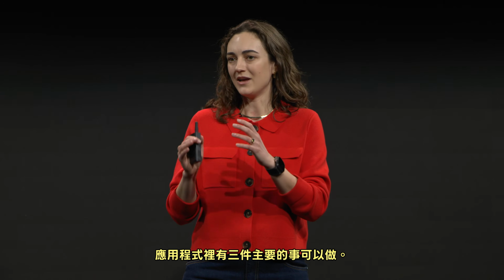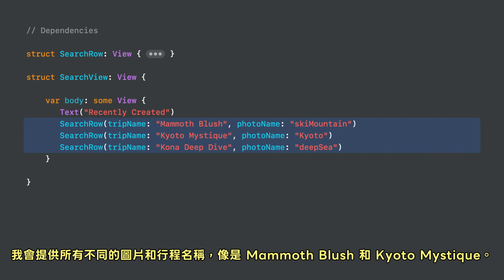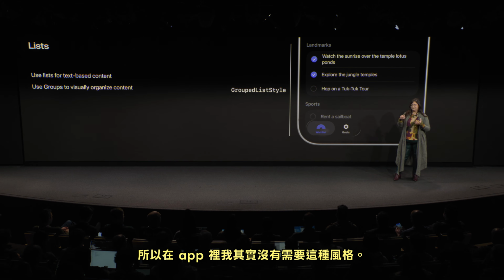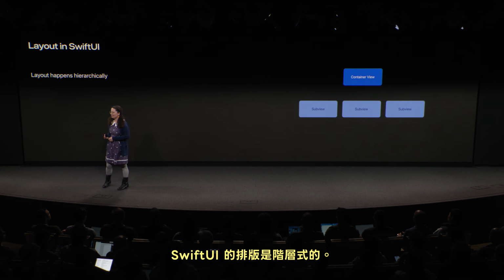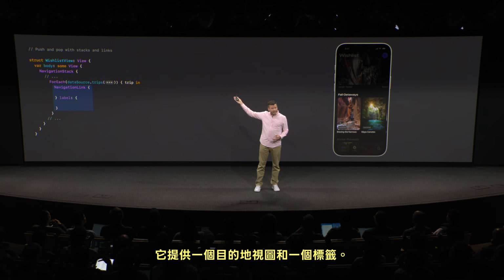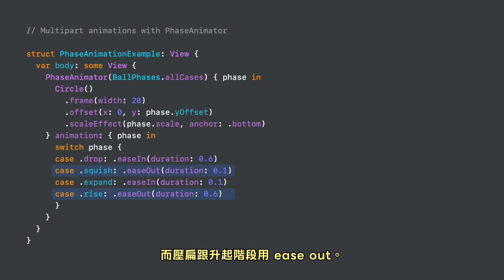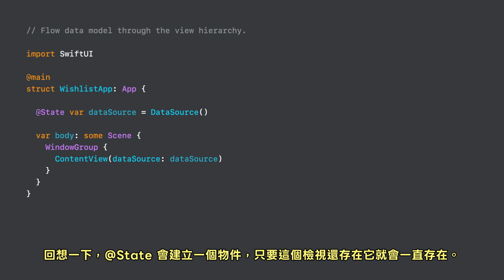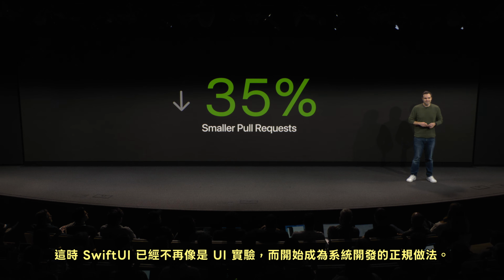SwiftUI 基礎：使用 SwiftUI 建立出色的 App [正體中文字幕]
透過這場從 Apple Developer Center Cupertino 串流直播的特別全日活動，學習如何使用 SwiftUI 建立出色的應用程式。無論您是剛入門還是已有使用 SwiftUI 建立應用程式的經驗，這一系列基礎課程都將協助您加深對核心概念的理解，並編寫出穩健且高效的程式碼。向 AllTrails 技術長 James Graham 學習他的公司如何運用 SwiftUI 的強大功能，並在與 SwiftUI 工程團隊成員的問答環節中深入探討。

00:00:00 簡介
00:10:39 SwiftUI 精華
00:39:20 使用 SwiftUI 進行設計
01:05:30 SwiftUI 版面配置指南
01:29:00 SwiftUI 動態效果
02:00:00 SwiftUI 資料流
02:29:20 AllTrails：不需重寫即可維持動能
02:44:01 SwiftUI 工程團隊座談會

若要探索更多課程、預約和工作坊，請查看「Meet with Apple」全球活動的完整時程表。

[ 相關連結 ]